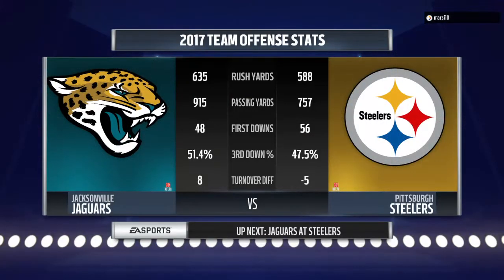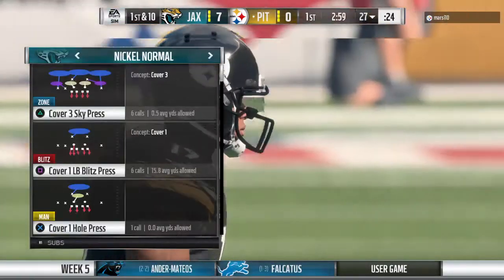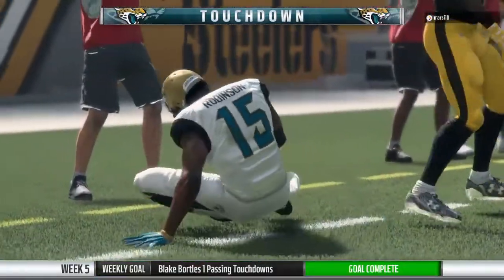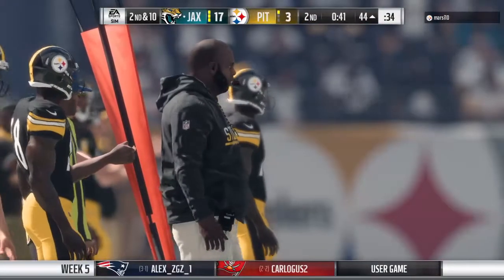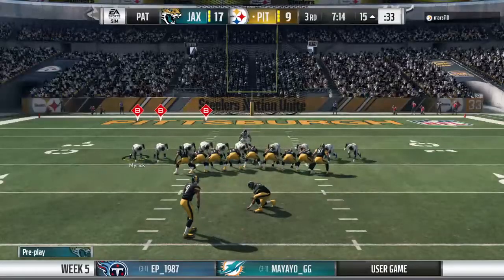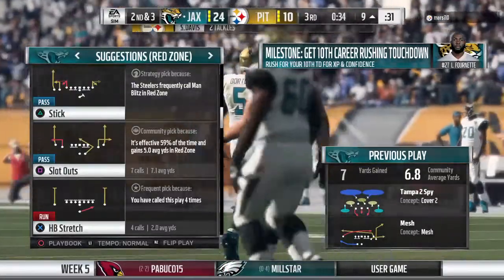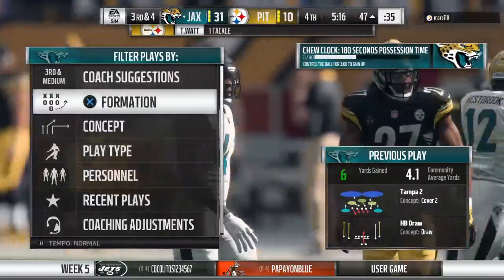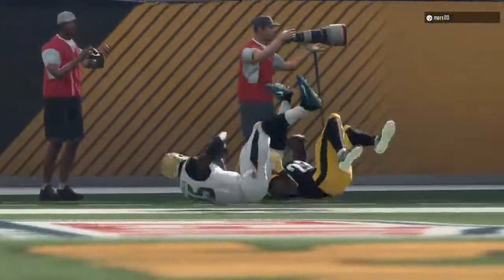Transmisión de PS4 en vivo de pablitofs90